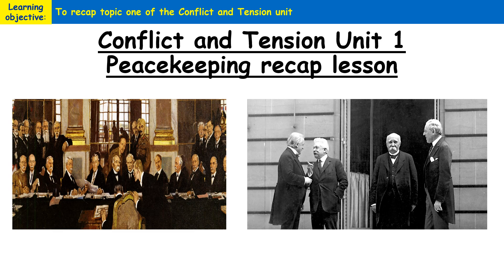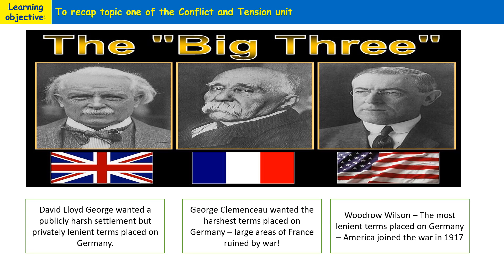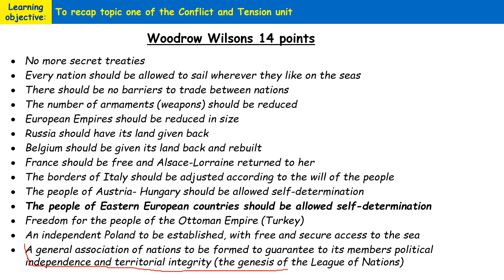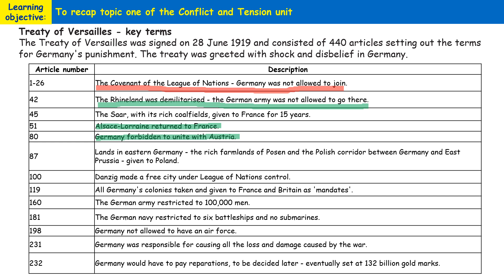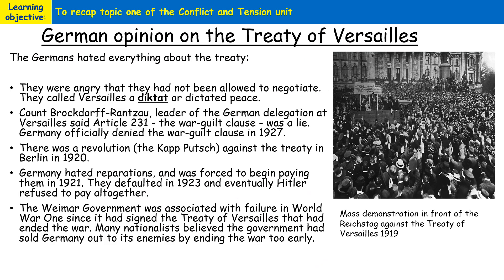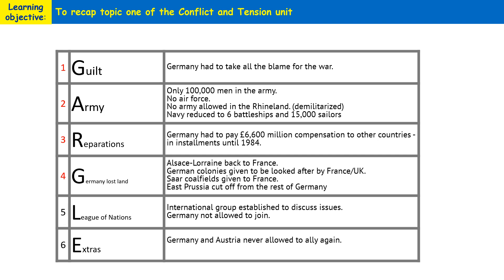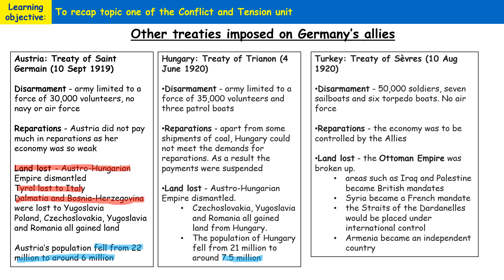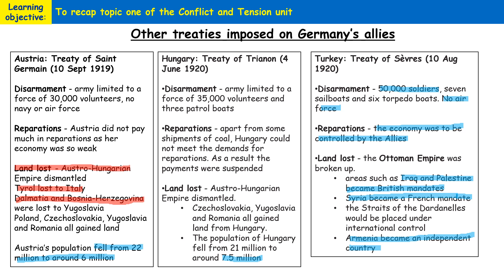AQA GCSE Conflict and tension recap lesson 1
A video recapping some of the key features of the Conflict and Tension Unit 1 topic.